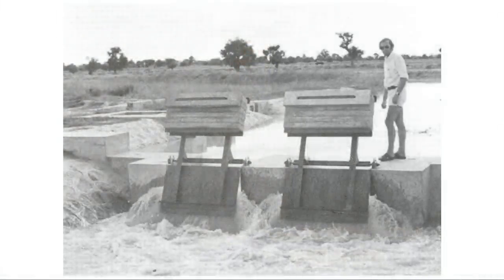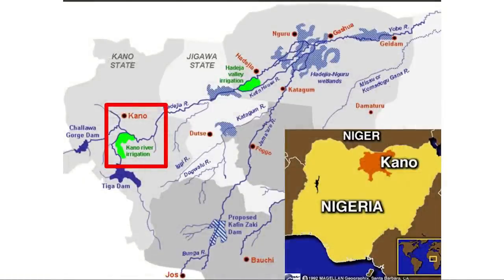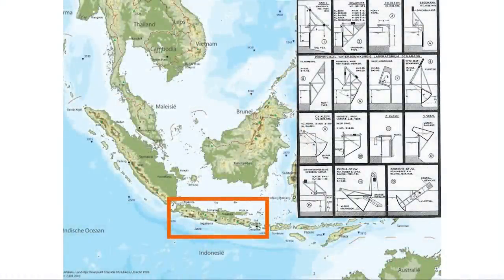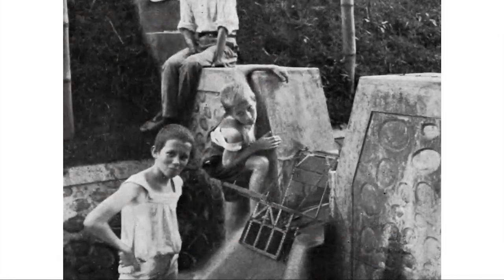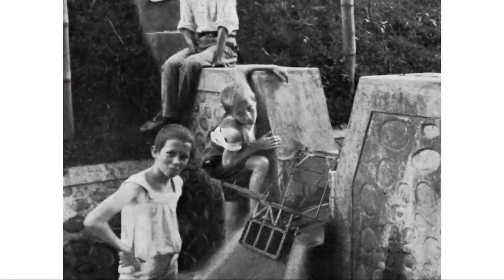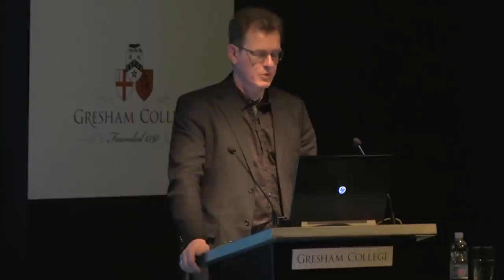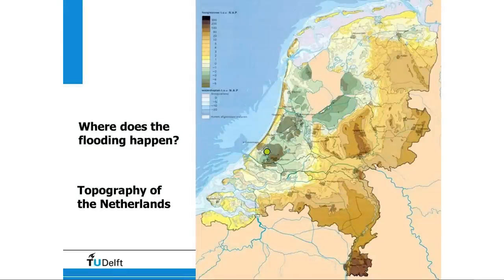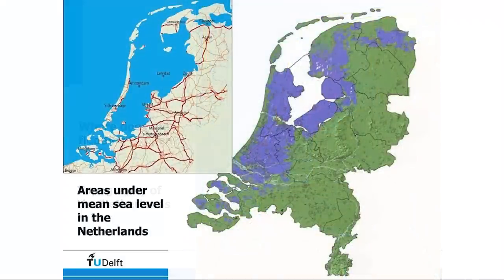People, Protection and Parameters: Comparing Flooding - Dr Maurits Ertsen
Dr Maurits Ertsen discusses the lessons that Britain and the Netherlands can learn from each other flood management

Recent floods in the United Kingdom have led to debates within the country on its flood protection policy. Experts from the Netherlands, a country often seen as the standard to follow on flood protection, are involved too.

Comparison between the Dutch and the UK situations can help explain how differences in water system properties, economic development and ideas on national security result in different flooding policies and patterns in the two countries.

The transcript and downloadable versions of the lecture are available from the Gresham College